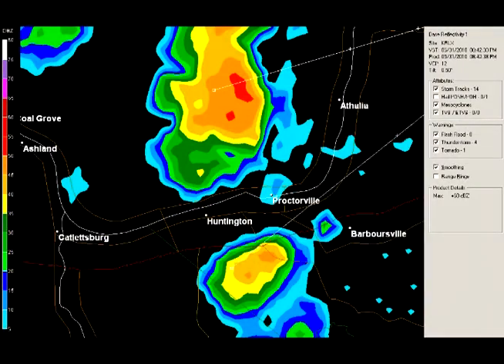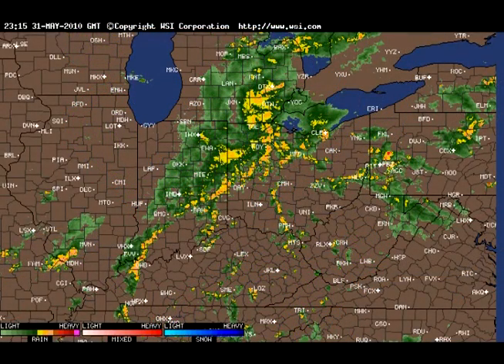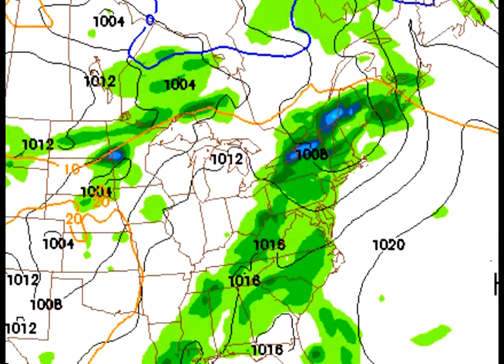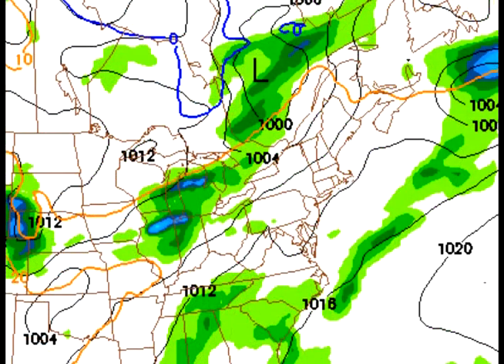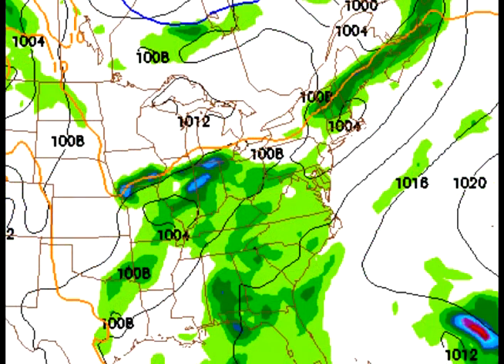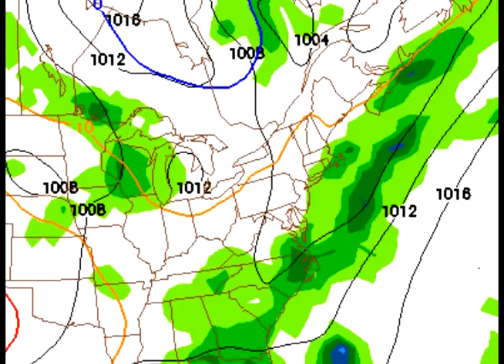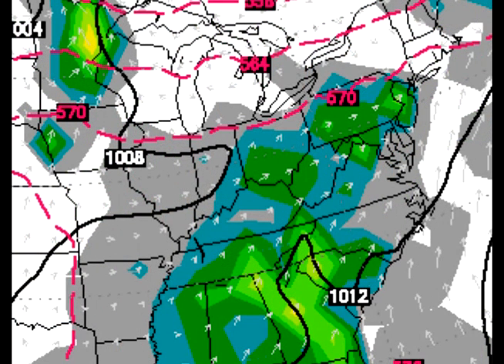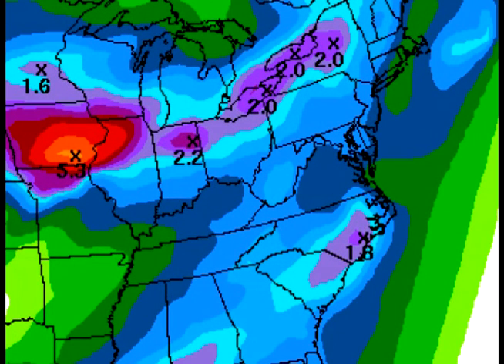Let's "Storm Chase" Out The Back Door - Weather Blender Blog June 1, 2010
Storm chase right out the back door with us - and check out the wewtaher models so you know whether or not to water the plants in the Vlog